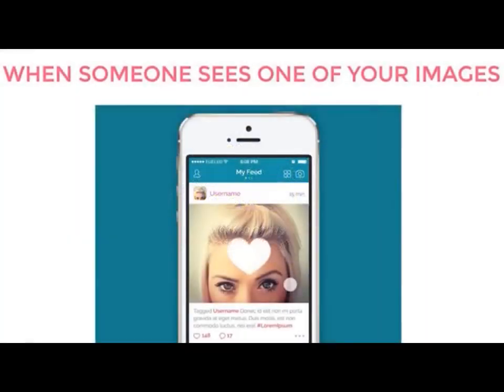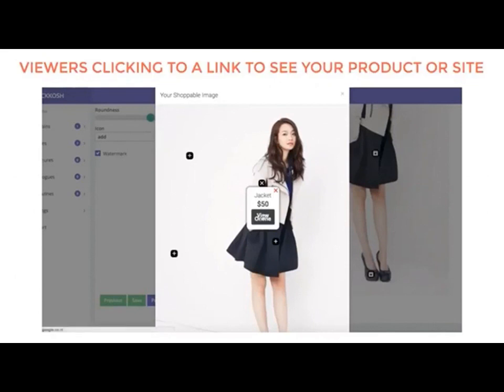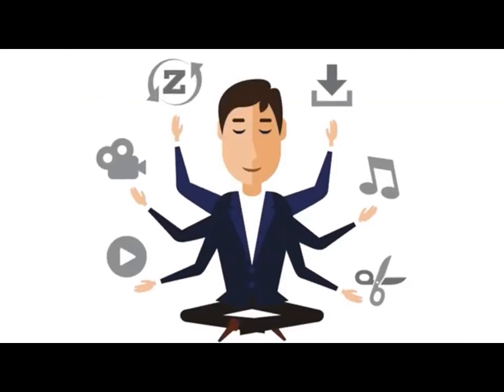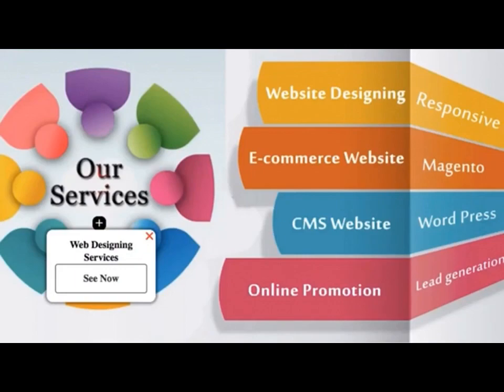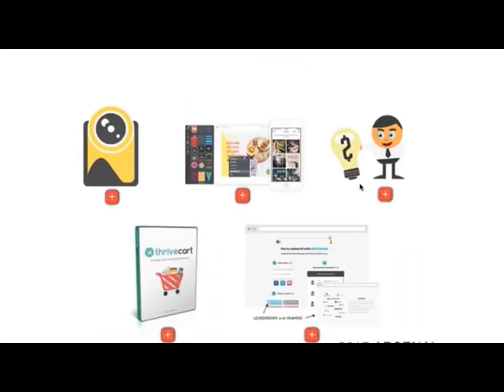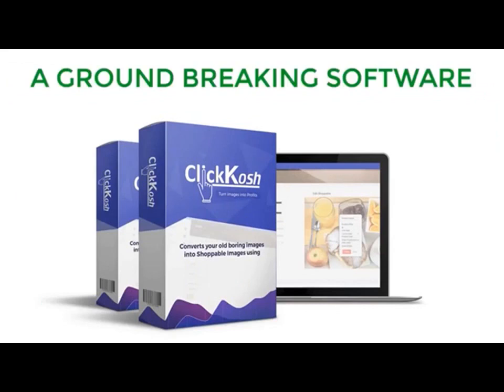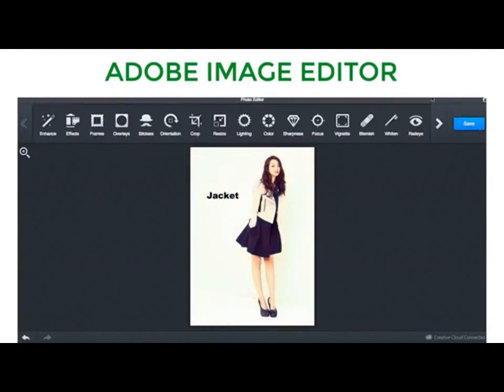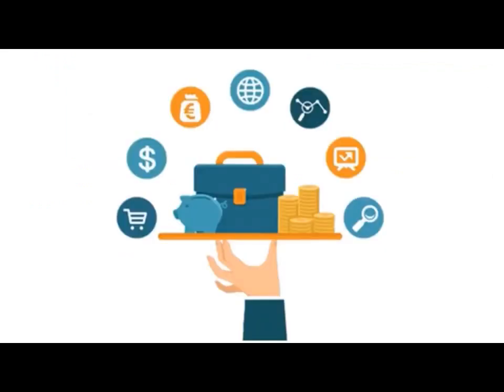ClickKosh 10 Domain License Review ~ Why top marketers are already loving it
Generate 300% More Leads and Sales by Converting Your Boring Normal Images Into Interactive Images using this Latest JUST RELEASED Interactive Hotspot Technology Images Interactive Images = More Sales and Leads
3 Simple Steps of work to convert any simple imageinto a Sales and Lead Machine =~